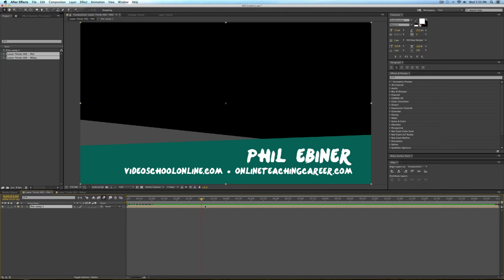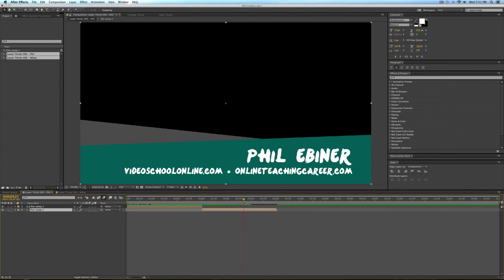Sequence & Reverse Layers - Adobe After Effects Tutorial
In this tutorial, I show you how to quickly reverse an animation using sequencing and reversing. This is perfect when you want to animate on and off a lower third title, or just want to create a more intricate animation.